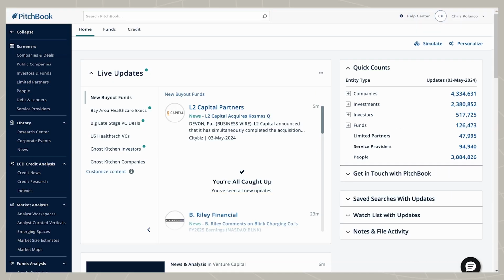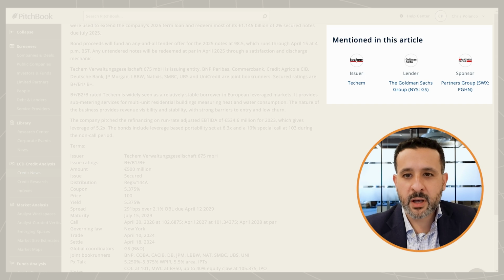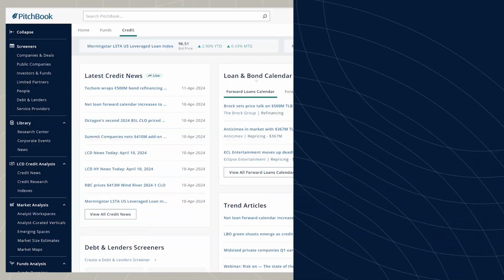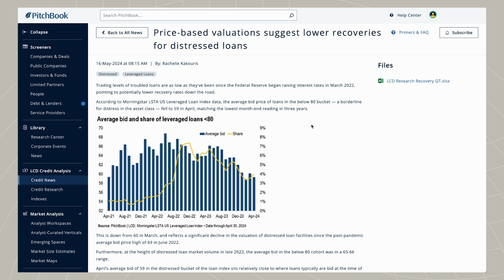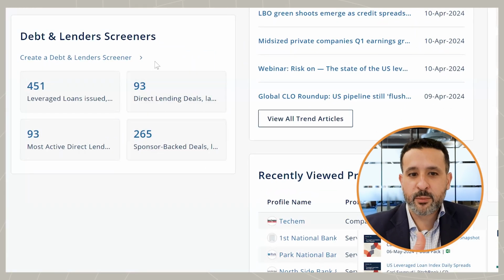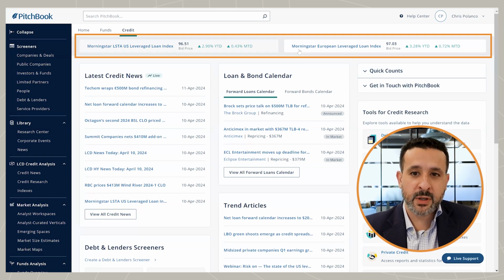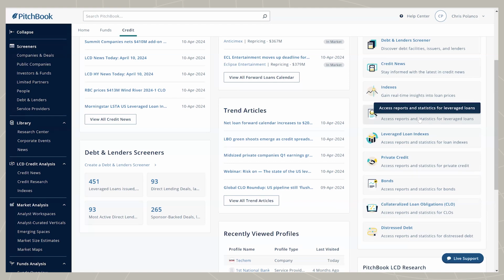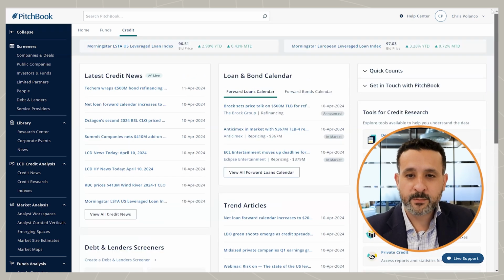Navigating PitchBook Credit: How to use your Credit Dashboard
Credit market participants need clear news, research, and data to make informed investment decisions. When these insights are hard to access, the due diligence process can become extremely frustrating and time-consuming.

Enter PitchBook Credit, powered by LCD (Leveraged Commentary & Data). This innovative credit intelligence solution features a Credit Dashboard that centralizes your credit insights and market discovery—making it a must-have for teams navigating the opaque credit markets.

In this video, we’ll show you seven tips for leveraging our Credit Dashboard, where our clients can access LCD Credit News, LCD Credit Research, and LCD Credit Data—all in one place. You can:

0:40 Navigate between the latest credit news and profiles of relevant deal participants
2:47 Find forward-looking activity in our Loan & Bond Calendars
3:46 Explore topical, macro-level commentary in our Trend Articles
4:35 Dig into daily, weekly, monthly, and quarterly research reports on key metrics
5:12 Surface popular search results from our Debt & Lenders Screeners
6:31 View at-a-glance performance for the Morningstar Leveraged Loans Indexes
7:33 Access research on specific asset classes through individual Asset Class Dashboards

About PitchBook
PitchBook is a financial data and software company that provides transparency into the capital and credit markets to help professionals discover and execute opportunities with confidence and efficiency. PitchBook collects and analyzes detailed data on the entire VC, PE and M&A landscape—including public and private companies, investors, funds, investments, exits and people. The company's data and analysis are available through the PitchBook Platform, industry news and in-depth reports.

Sign up for our flagship newsletter, The Daily Pitch, for industry-leading coverage of the capital markets—delivered to your inbox

Visit our Research Center for the latest industry reports from PitchBook’s Institutional Research Group